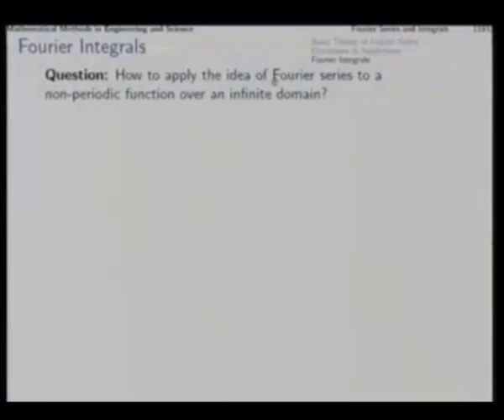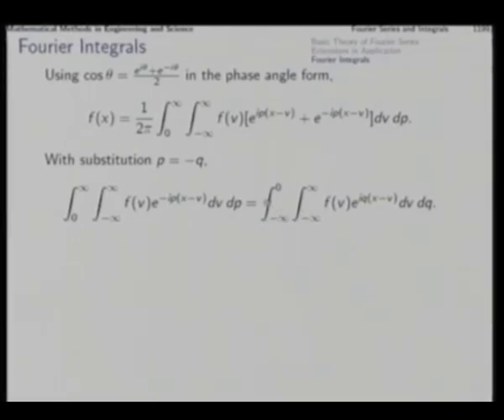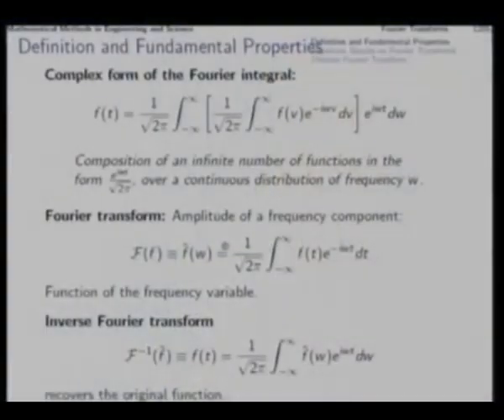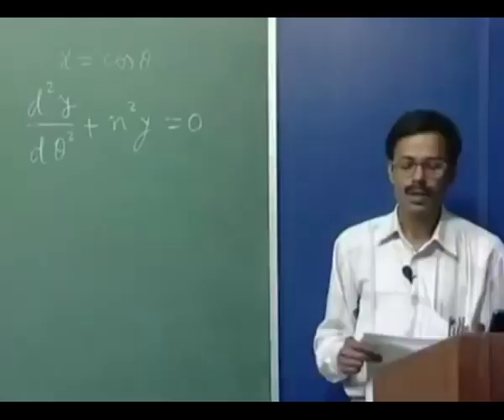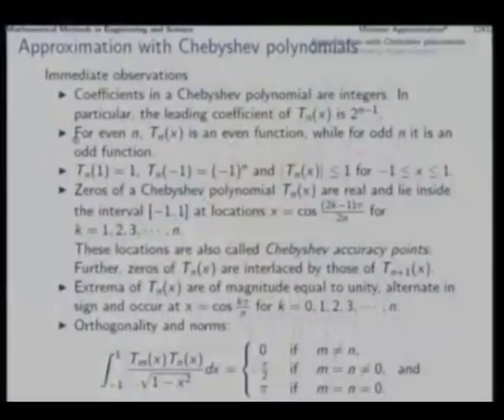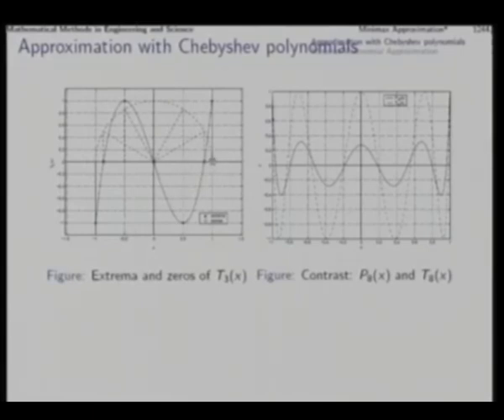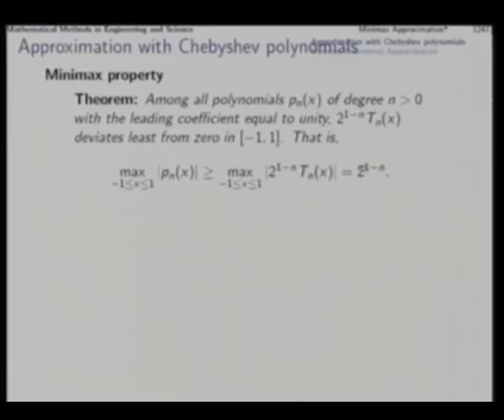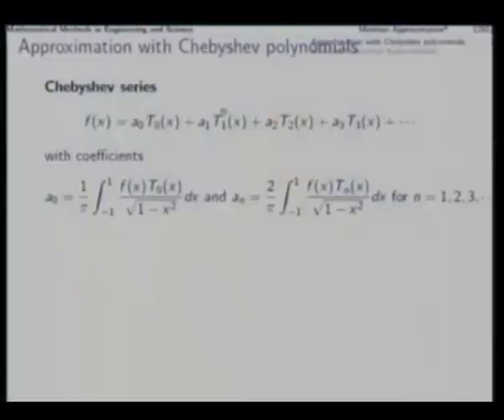Lec34: Fourier Integral to Fourier Transform, Minimax Approximation